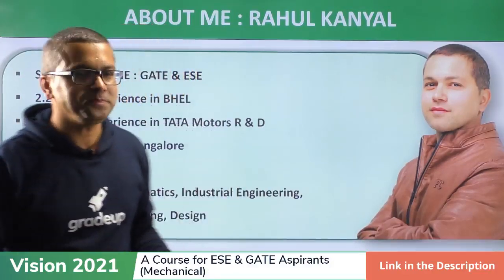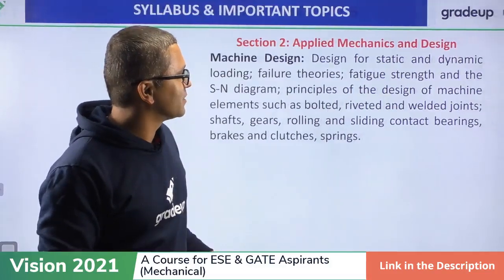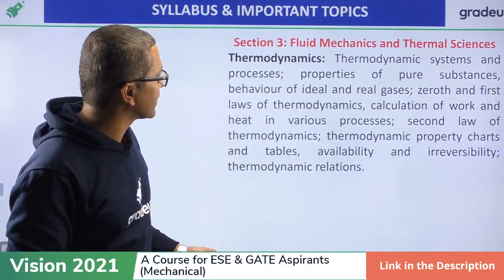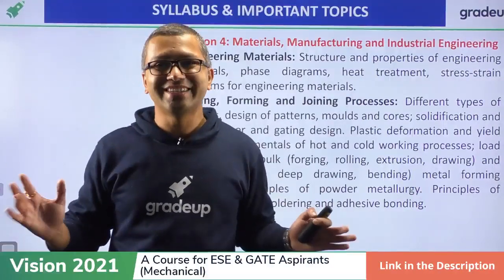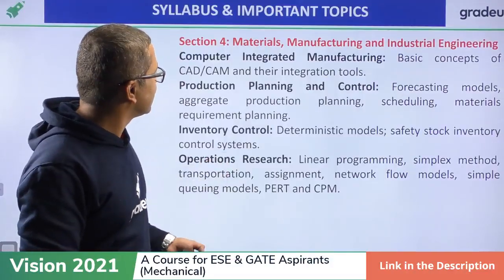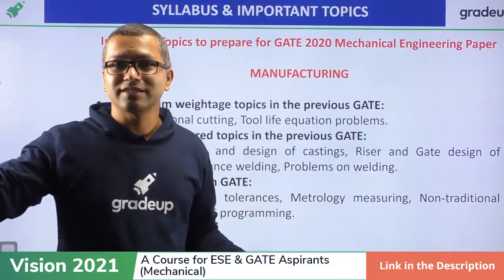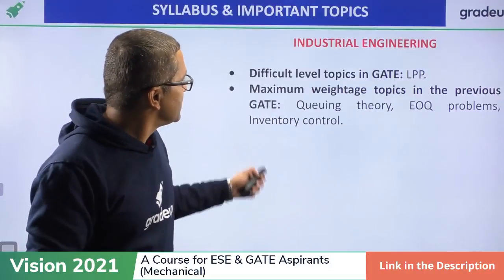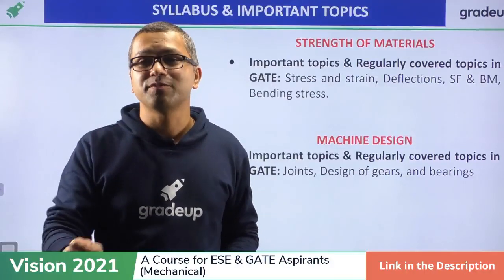Syllabus & Important Topics |ESE & GATE 2021 | Gradeup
ESE & GATE 2021 - Watch the live class on Syllabus & Important Topics for ESE & GATE 2021 Preparation by Rahul Kanyal Sir. Practice questions on Syllabus & Important Topics for ESE & GATE 2021 Exam. These classes will help you to level up your preparation for ESE & GATE 2021.

►Rahul kanyal Sir  : Sr Faculty for ME GATE & ESE
                                    2 Years Experience in BHEL
                                    2 Years TATA Motors R&D
                                    M.Tech IISc Bangalore
►Vision 2021: A Course for ESE & GATE Aspirants (Mechanical)